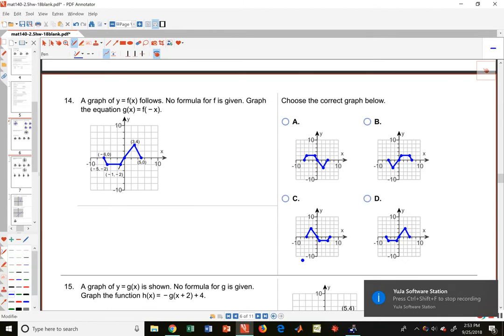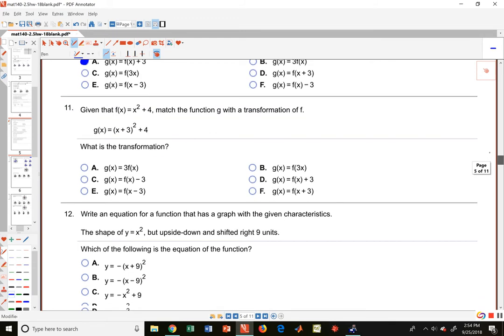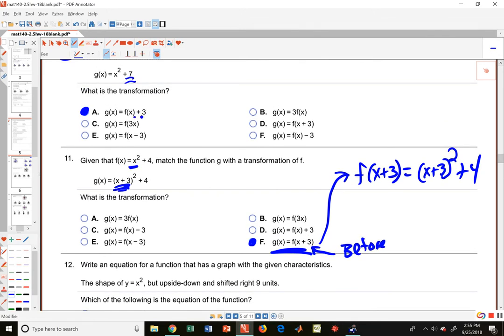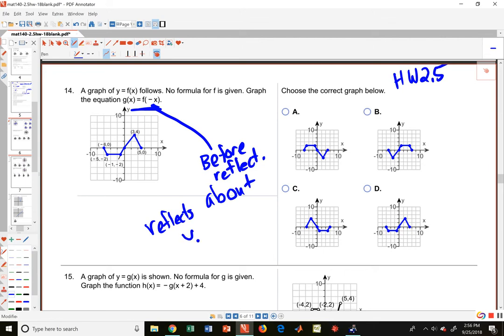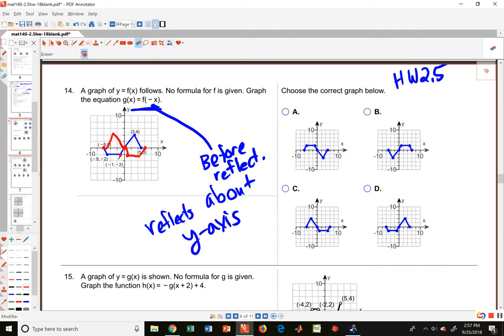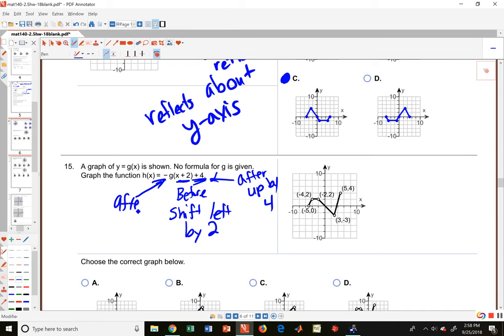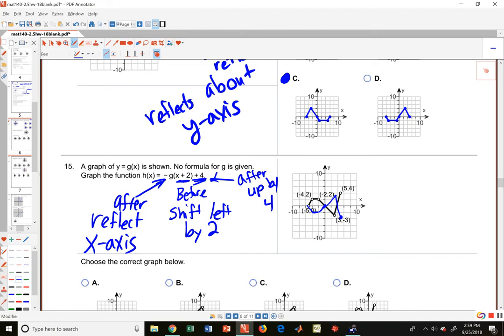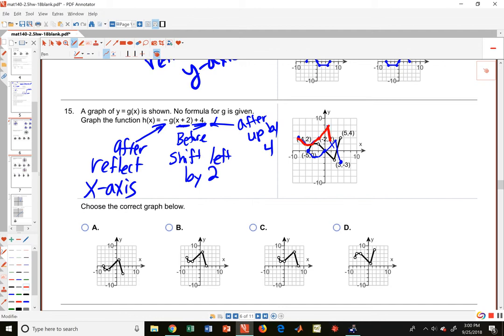2 5cVideo functionnotation